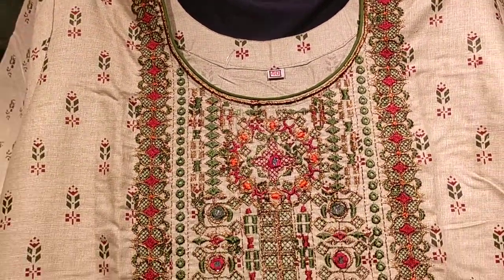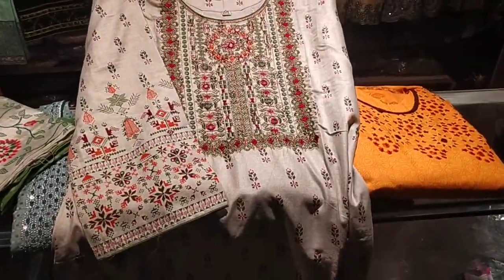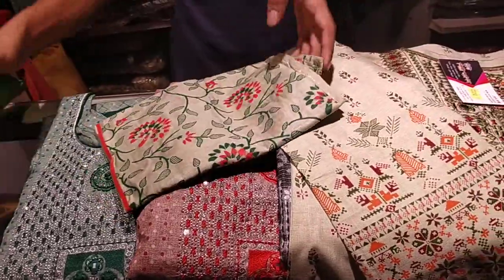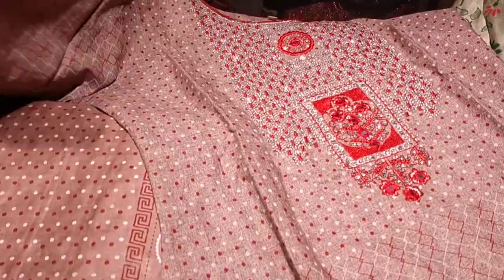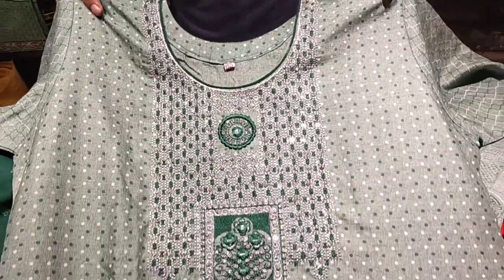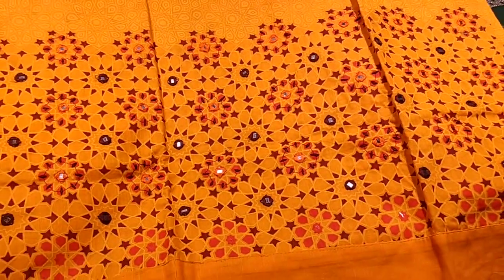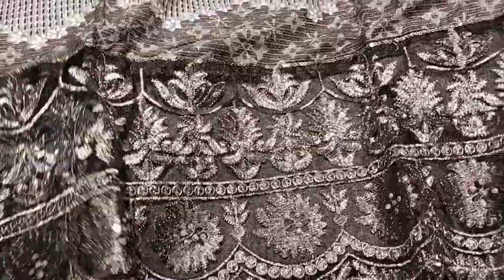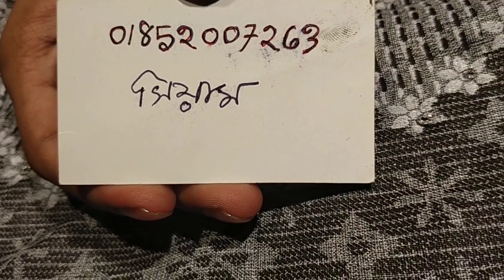গরমে পড়ে আরাম বুটিক্সের কামিজ সস্তা দামে কিনুন সবচেয়ে কমে দারুণ দারুণ পাটি কামিজ গরজিয়াছ কাজের